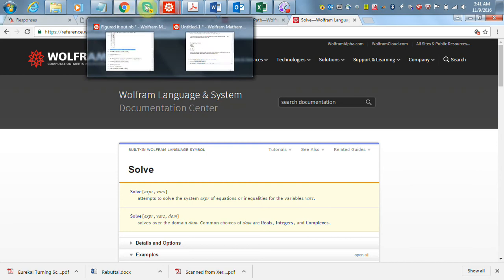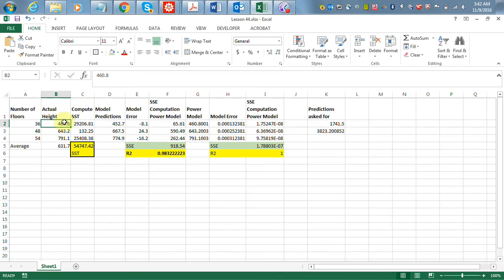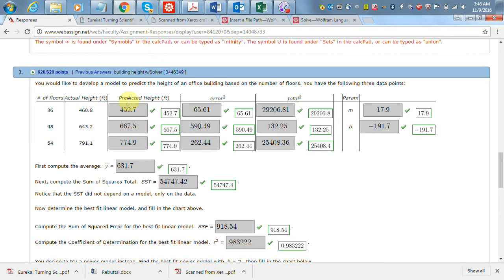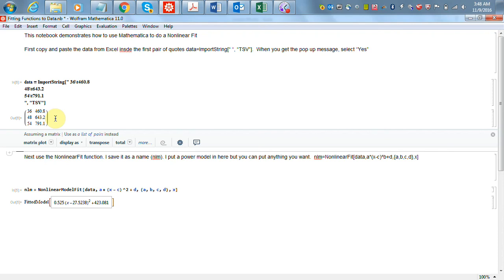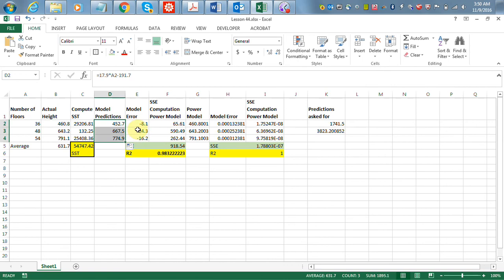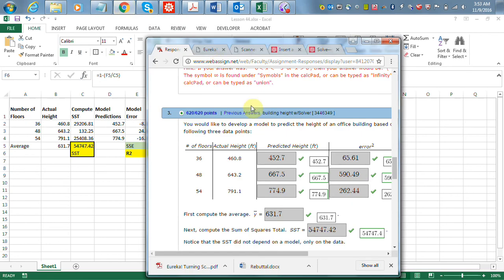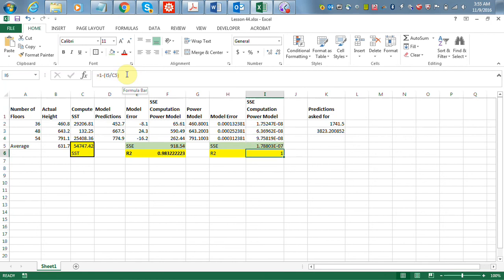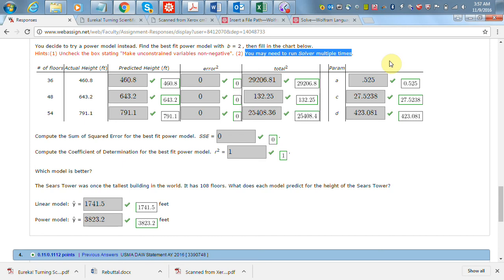Lesson 44 Webassign Video AI How to use Mathematica to solve all of these best fit problems